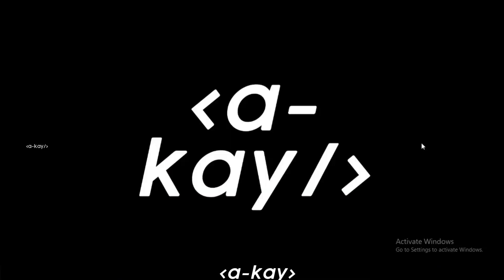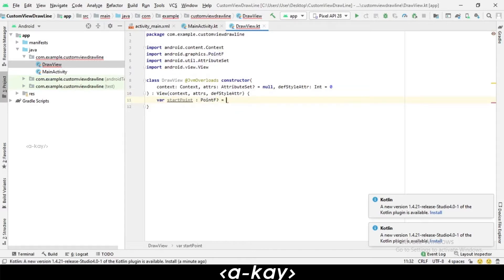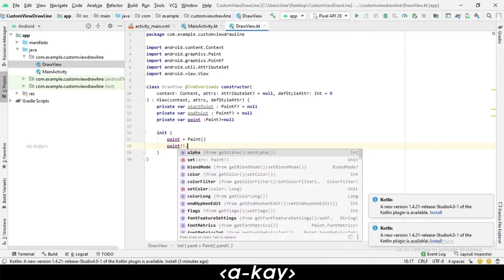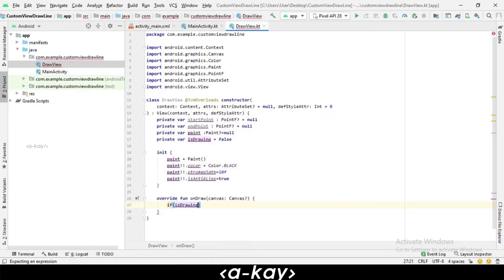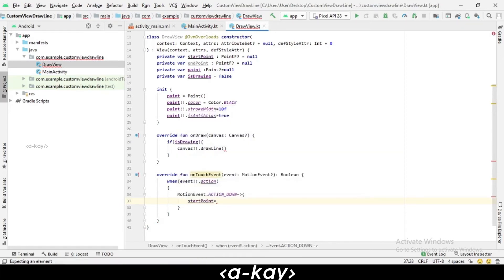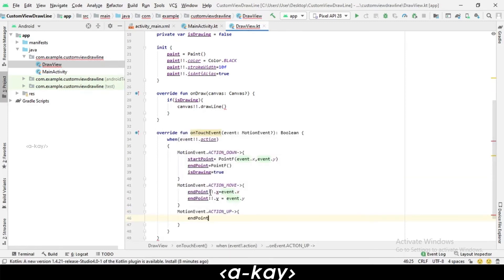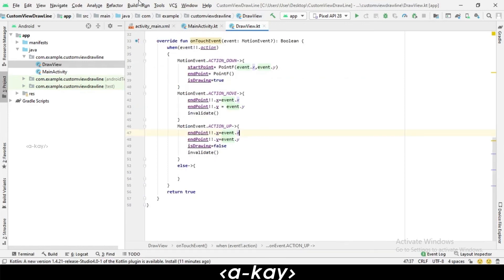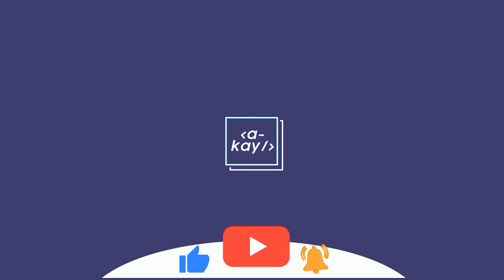Draw line in custom view during runtime | Custom View Kotlin | Android Development | Android Studio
Here is my video on how to draw line in custom view during runtime !!